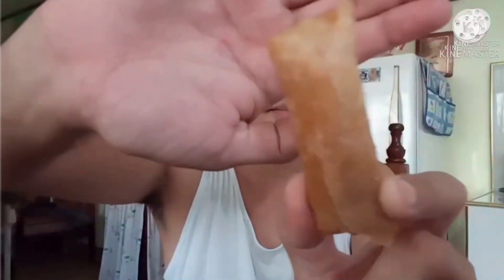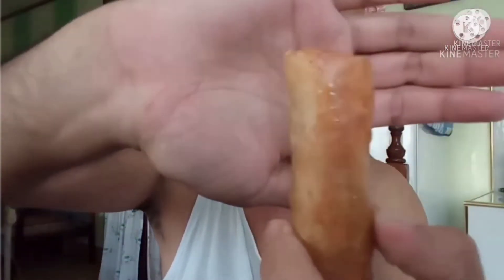MERYENDA NA! TEAM LUMPIA OR TEAM SPAGHETTI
how to cook spaghetti on the stove
how to cook spaghetti on instant pot
how to cook spaghetti on microwave
how to cook spaghetti squash on the grill
how to cook spaghetti at home
how to cook at spaghetti squash
how to make spaghetti at home
how to make spaghetti on youtube
how to make spaghetti on little alchemy
how to make spaghetti on crock pot
how to cook spaghetti with meat
how to cook spaghetti with tomato paste
how to cook spaghetti with eggs
how to cook spaghetti with sauce
how to cook spaghetti with cheese
how to cook spaghetti with potatoes
how to cook spaghetti with meatballs
how to cook spaghetti with palm oil
how to cook a spaghetti
how to cook spaghetti recipe
how to cook spaghetti ingredients
how to cook spaghetti pasta
how to cook spaghetti for beginners
how to cook for spaghetti
how to cook noodles for spaghetti
how to cook spaghetti in instant pot
how to cook spaghetti in the microwave
how to cook spaghetti sauce
how to cook spaghetti squash whole
how to cook spaghetti step by step
how to cook the spaghetti
how to cook spaghetti from frozen
how to make spaghetti from scratch
how to make spaghetti from zucchini
how to make spaghetti from squash
how to make spaghetti from butternut squash
how to make spaghetti from courgette
how to make spaghetti from tomato sauce
how to make spaghetti from vegetables
how to cook spaghetti by panlasang pinoy
how to cook spaghetti in nigeria
how to cook spaghetti in the oven
how to cook spaghetti in sauce
how to cook spaghetti for baby
how to cook spaghetti from scratch
how to cook spaghetti in air fryer
how to make spaghetti less acidic
how to make spaghetti sauce less sweet
how to make spaghetti squash less watery
how to make spaghetti sauce less salty
how to make spaghetti sauce less spicy
how to cook spaghetti like jollibee
how to cook spaghetti like an italian
how to cook spaghetti like fried rice
how to make spaghetti like ramen
how to make spaghetti like an italian
how to make spaghetti like a black person
how to make spaghetti like a restaurant
how to cook spaghettios
how to cook spaghetti and meatballs
how to cook spaghetti and mince
how to cook spaghetti on stove top
how to make spaghetti best
how to make spaghetti out of zucchini
how to make spaghetti out of squash
how to make spaghetti out of tomato sauce
how to make spaghetti sauce out of tomato paste
how to make spaghetti sauce out of fresh tomatoes
how to make spaghetti sauce out of pizza sauce
how to make lumpia in the oven
how to make lumpia wrapper at home
how to make vegetable lumpia at home
how to cook lumpia from frozen
how to make best lumpia shanghai
how to make a lumpia shanghai
how to make a lumpiang sariwa
how to make lumpia from scratch
how to make lumpia wrapper from scratch
how to make lumpia crispy all day
how to make lumpia crispy for hours
how to cook lumpia in a pan
how to cook lumpia in ninja foodi
how to cook lumpia in instant pot
how to cook lumpia in rice cooker
how to make lumpia in the air fryer
how to make frozen lumpia in air fryer
how to make banana lumpia in air fryer
how to make dynamite lumpia less spicy
how to make lumpia ahead of time
how to make lumpia togue sauce
how to make lumpia to freeze
how to make lumpia and pancit
how to make lumpia and pancit cake
how to make lumpia sweet and sour sauce
how to make lumpiang sariwa and sauce
how to make lumpia wrapper using egg
how to make lumpia wrapper using cornstarch
how to make lumpia wrapper using egg white
how to make lumpia wrapper using flour
how to make lumpia wrapper using coconut flour
how to make siomai using lumpia wrapper
how to make lumpia with chicken
how to cook lumpia without a deep fryer
how to cook lumpia without oil
how to make lumpia not soggy
how to make lumpia not oily
how to make lumpia wrapper without egg
how to make dynamite without lumpia wrapper
how to make fresh lumpia wrapper without egg